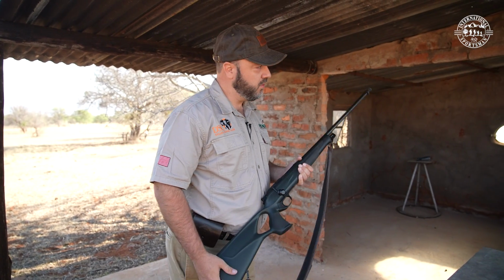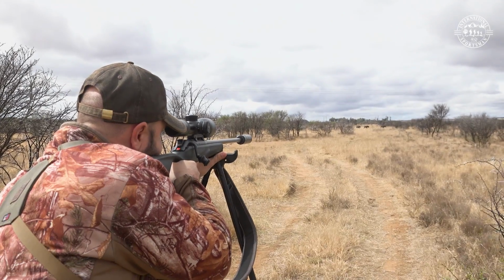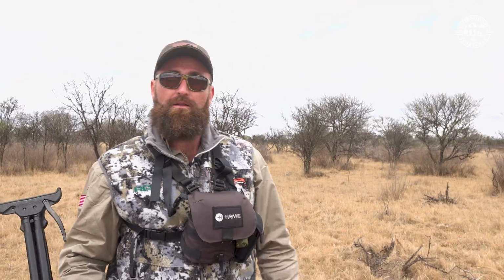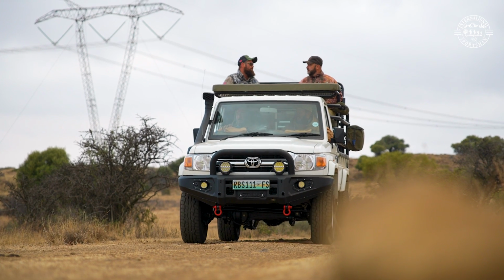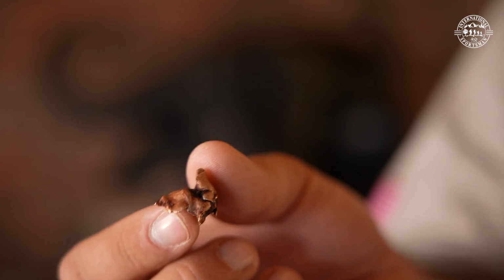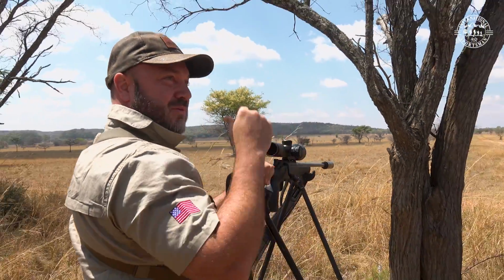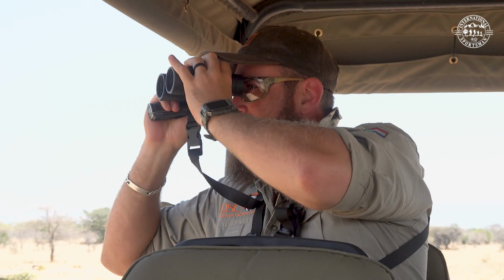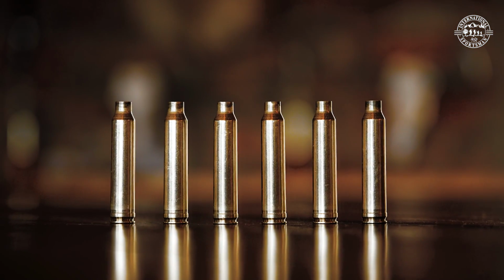White Wildebeest Ultimate Super Slam: Worlds First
We go on a South Africa Safari Wildebeest hunting for all six colors of the Wildebeest. Including the Blue Wildebeest, Golden Wildebeest, King Wildebeest, Black Wildebeest, Black King Wildebeest, and the Royal Wildebeest, also called the White Wildebeest. This is the first time that all six colors of Wildebeest have been hunted by one hunter, in one trip, and on video. Join us on this hunting safari with RDB Safaris as we travel from the Freestate to Limpopo to complete the Ultimate Wildebeest Super Slam of African hunting.

00:00 Introduction
00:36 Ultimate Wildebeest Super Slam
02:08 Range Time: Checking Zero
04:04 King Black Wildebeest Hunt
07:36 The struggles of Freestate hunting
12:22 Black Wildebeest Hunt
14:14 Change of plans from spot and stalk
18:29 A challanging shot
20:16 Understanding Black Wildebeests
21:42 Royal Wildebeest Hunt
29:07 Conservation through hunting
30:38 Hornady ELD-X performance
31:25 Golden Wildebeest Hunt
35:08 King Wildebeest Hunt
39:39 Blue Wildebeest Hunt
41:58 Narrow shot window
48:25 Ultimate Super Slam Completed